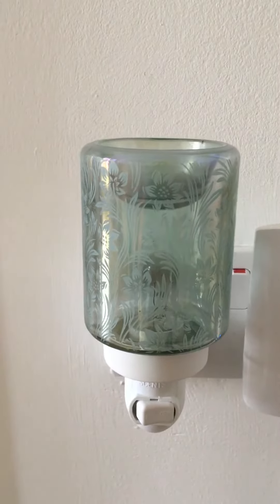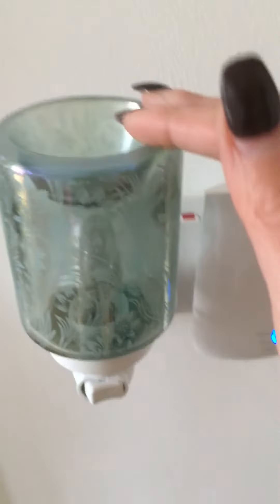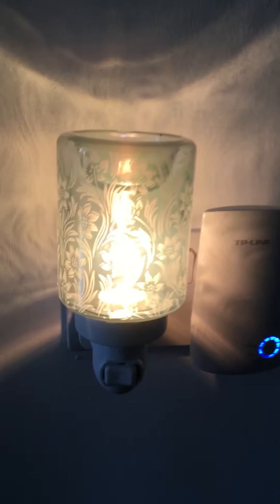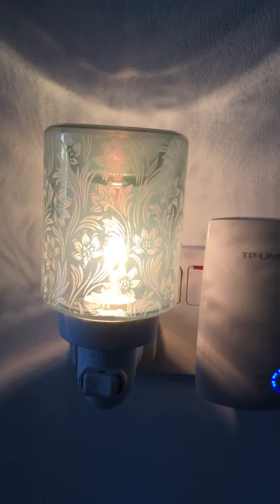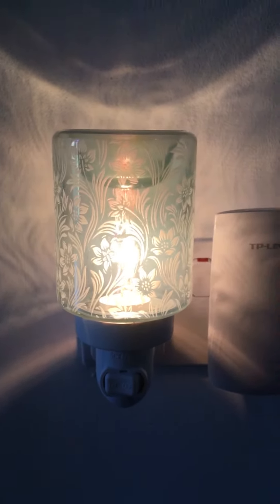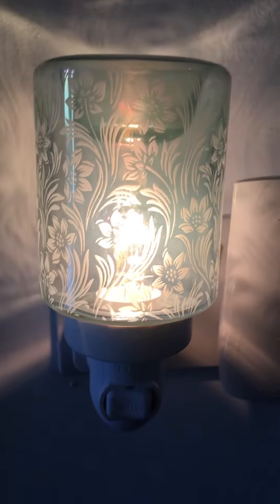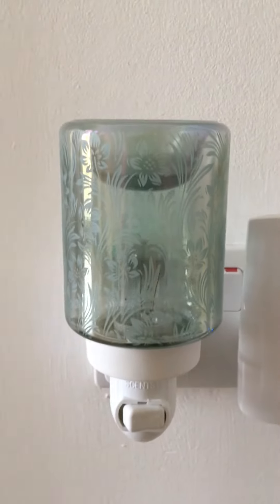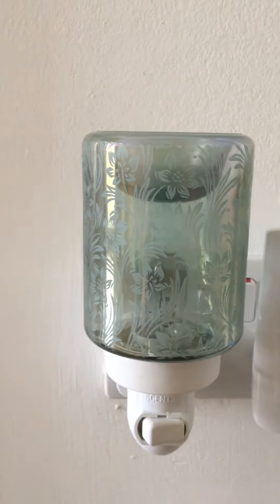Bring a gorgeous Lilies into your home with this Lily Garden mini wax warmer // Hayleysheavenscents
Sunny-hued, hand-painted lilies in a rolling meadow highlight this mini warmer’s distinct design. And as an added bit of intrigue, its iridescent finish reflects a soft glow in different colours depending on the angle of light.